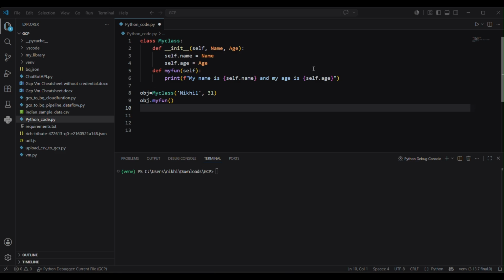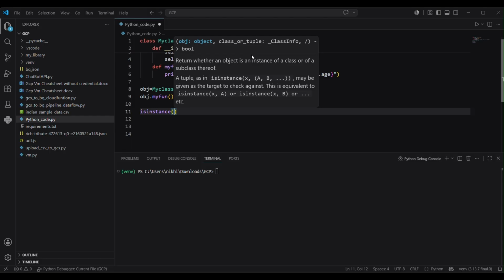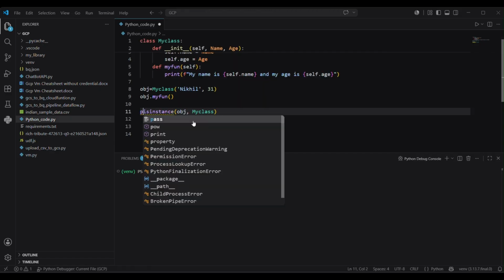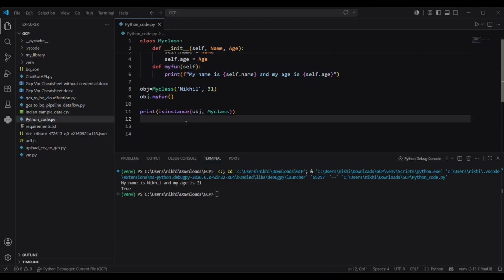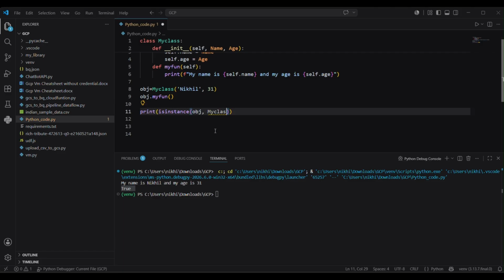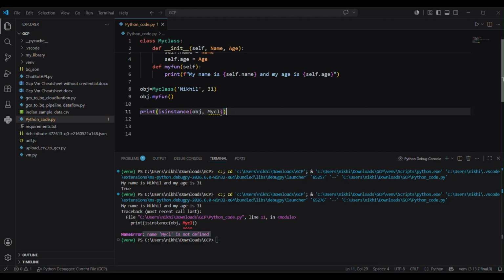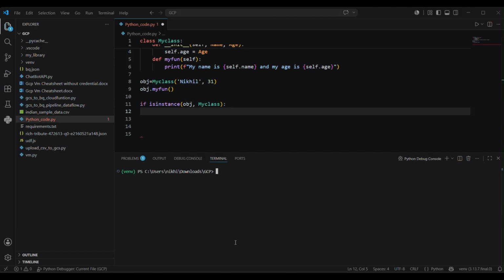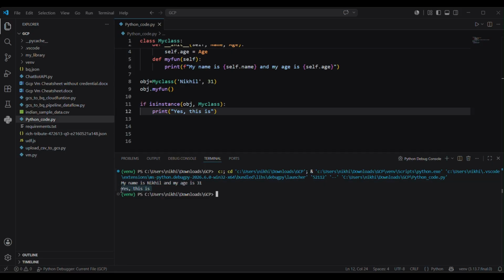What is isinstance() Function in Python OPP? | Python OOP Tutorial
🚀 Welcome to the Python OOP Master Series!

In this video, you'll learn everything about the isinstance() function in Python. This built-in function is widely used in Object-Oriented Programming (OOP) to check whether an object is an instance of a specific class or data type.

Whether you're a beginner learning Python or preparing for coding interviews, understanding isinstance() is essential for writing reliable and maintainable Python code.

📚 What you'll learn in this video:

✅ What is the isinstance() function?

✅ Syntax of isinstance()

✅ How isinstance() works in Python

✅ Checking object types

✅ Checking inheritance using isinstance()

✅ Difference between isinstance() and type()

This tutorial is perfect for:

✔ Python Beginners

✔ College Students

✔ Software Developers

✔ Data Engineers

✔ Anyone learning Python OOP

By the end of this video, you'll understand how to use the isinstance() function effectively in real-world Python applications.

📌 Next Videos in Python OOP Series
Class Variables
Instance Variables
Class Methods
Static Methods
Inheritance
Polymorphism
Encapsulation
Abstraction